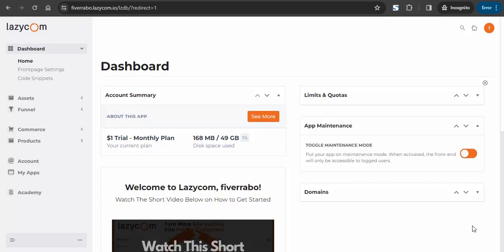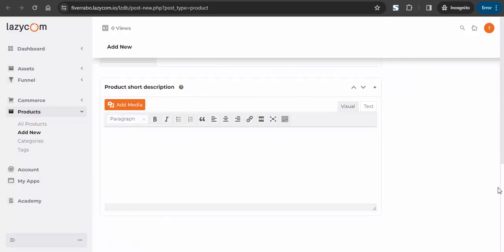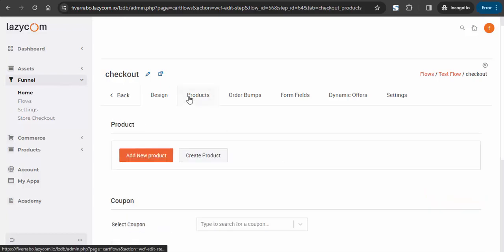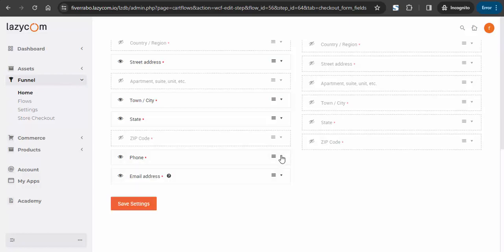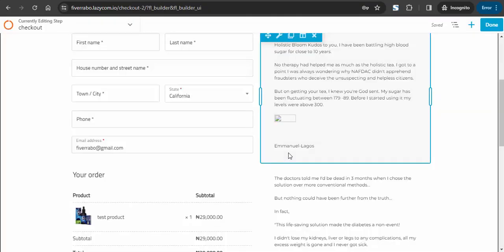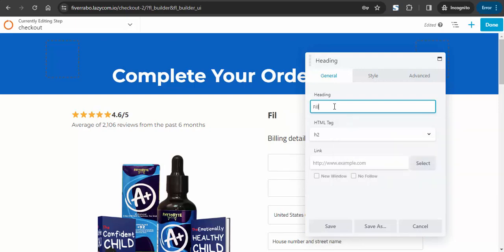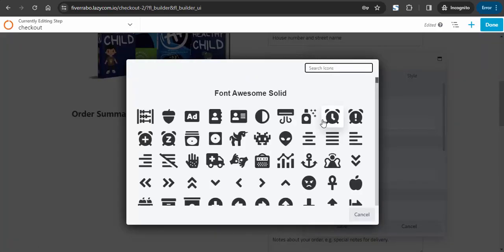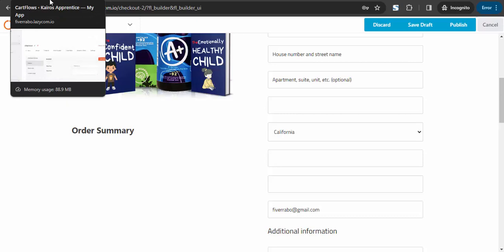Setting Up Your Checkout Page on Lazycom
PS: My videos are just for entertainment and educational purposes only, and I am in no way promising you that you will make any money. I'm not a financial or legal advisor, seek one if you need it.